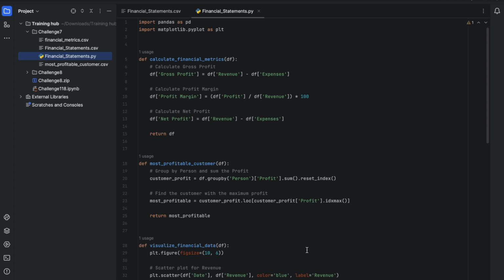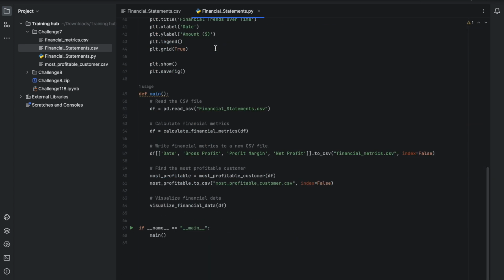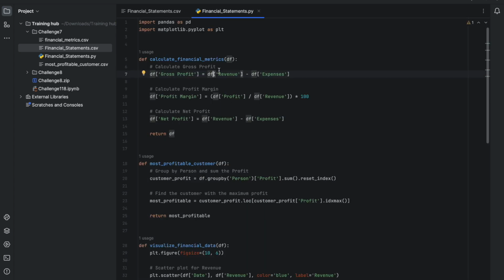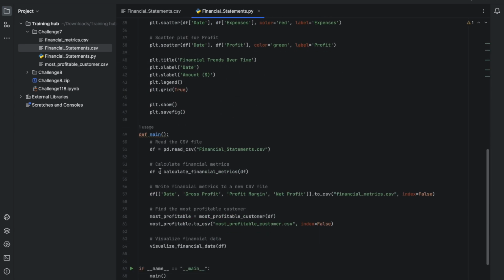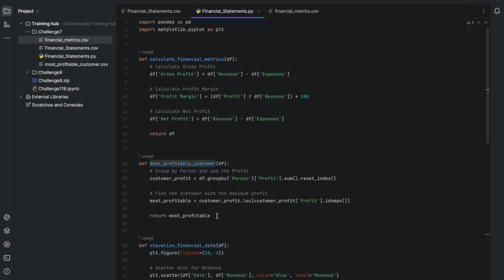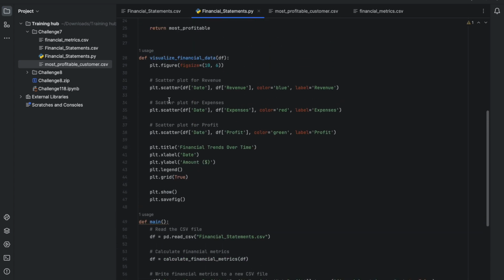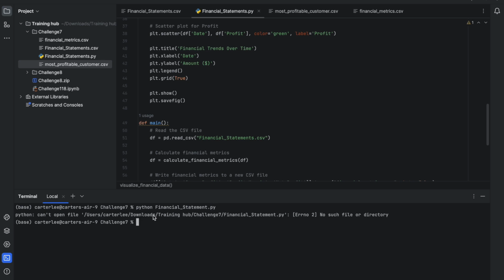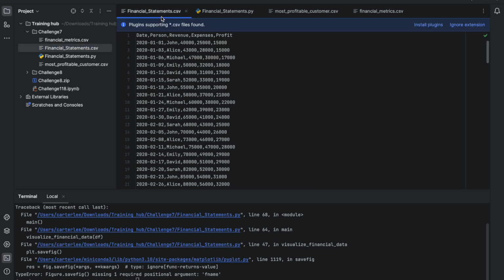Challenge 222|PYTHON – Python Financial Wizardry: Automating Financial Analysis for Logee Company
This video is the solution to Challenge 222 from TechHub.training. Python and MatlibsPlot are employed to analyze and create a visualization of a CSV file. The goal here is to explore how you can learn how to visual complex data using Python.